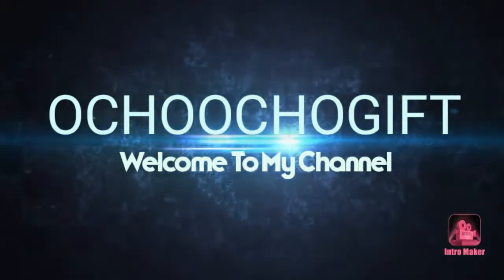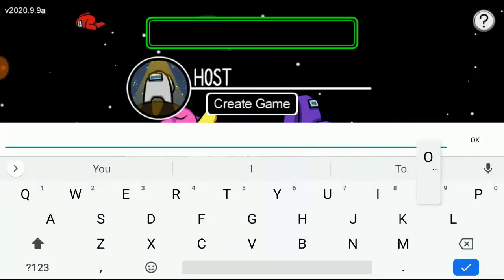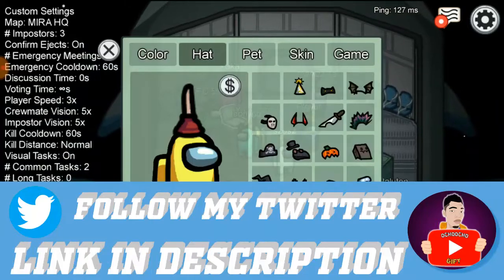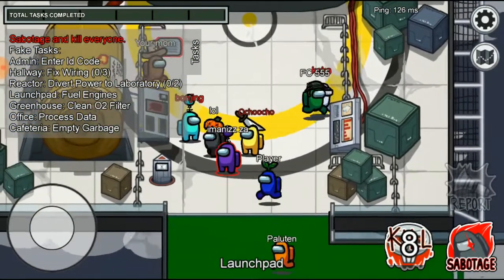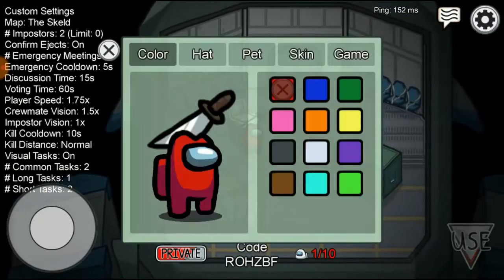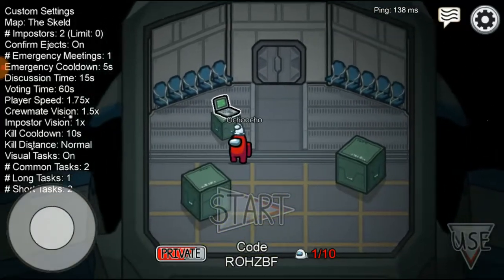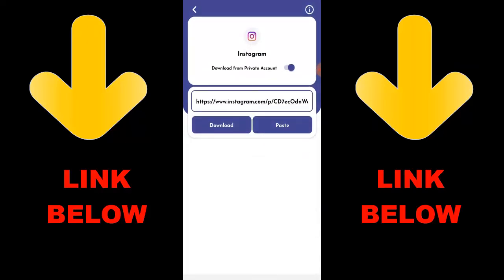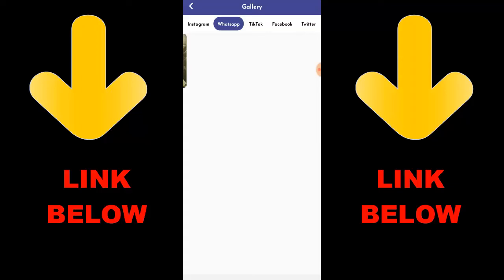How To High Name In Among Us On Mobile & PC | Among Us Tips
► OchoochogiftYT
Random Videos

► How To Get Blank Name In Among Us On PC 2020 | How To Get No Name In Among Us On PC